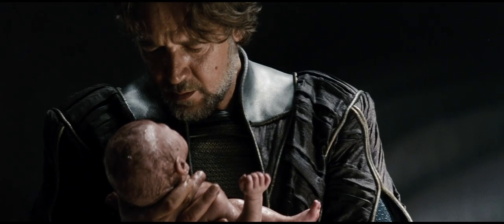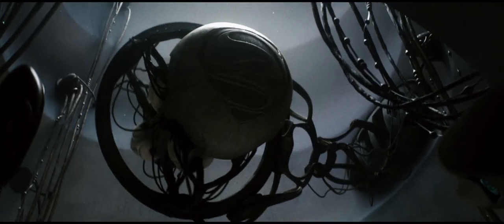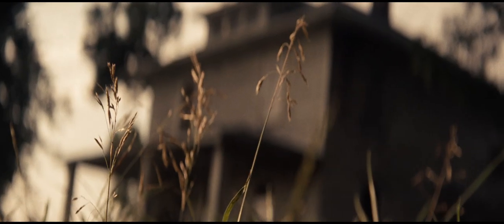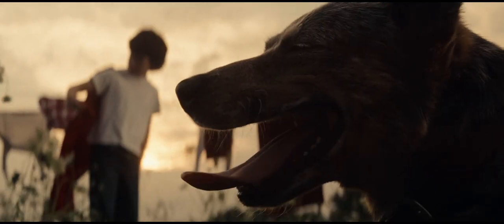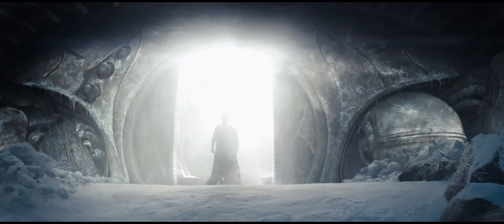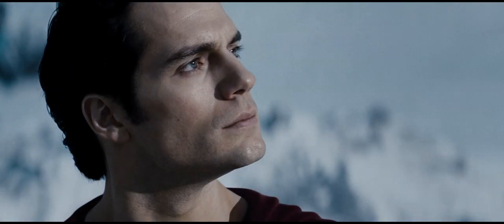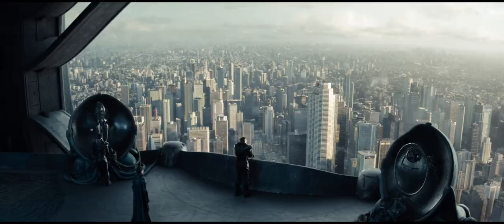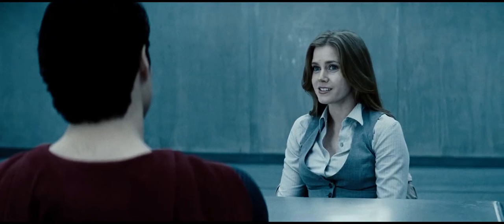Fantasy - MAN OF STEEL - TRAILER 3 | Henry Cavill, Amy Adams, Michael Shannon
Next summer, "Man of Steel" is coming to the big screen. The film is from director Zack Snyder and producers Charles Roven, Christopher Nolan, Emma Thomas and Deborah Snyder. The screenplay was written by David S. Goyer from a story by Goyer & Nolan, based upon Superman characters created by Jerry Siegel & Joe Shuster and published by DC Comics.